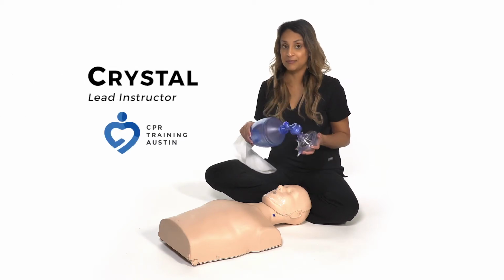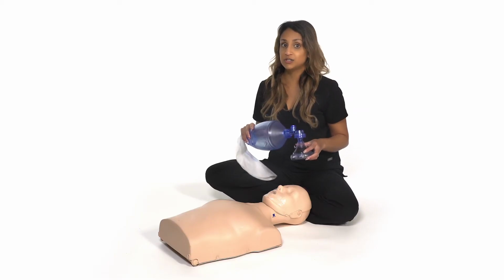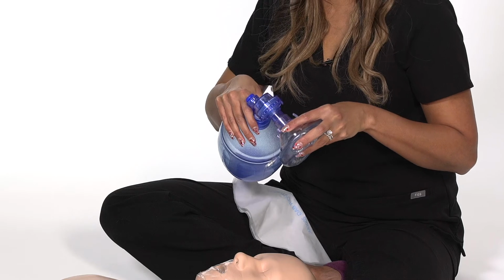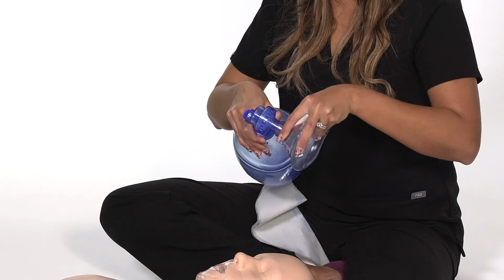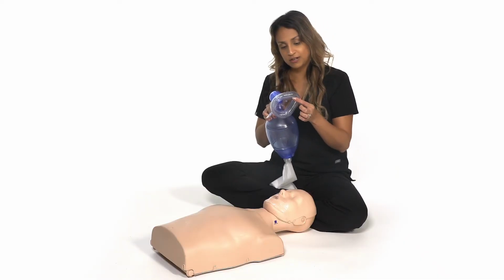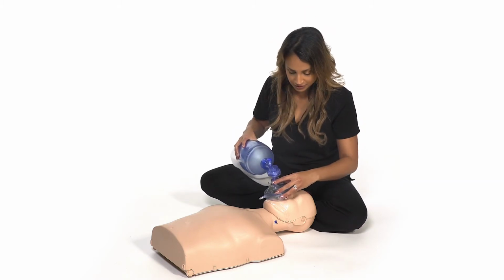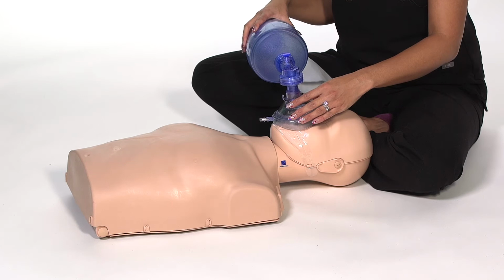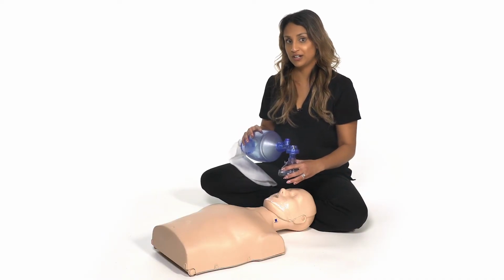How to Use a Bag Mask Valve Device - CPR Training Austin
A bag valve mask, is a hand-held device commonly used to provide positive pressure ventilation to patients who are not breathing or not breathing adequately.

We offer in-person or online courses in BLS (Basic Life Support), ACLS (Advanced Cardiac Life Support), PALS (Pediatric Advanced Life Support), and Heartsaver courses!